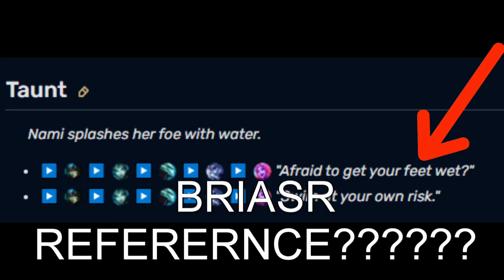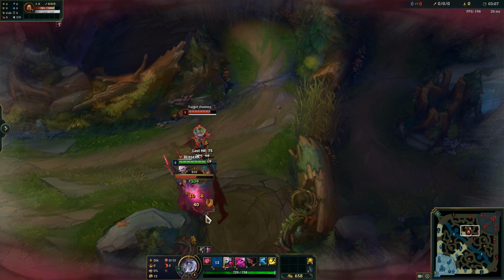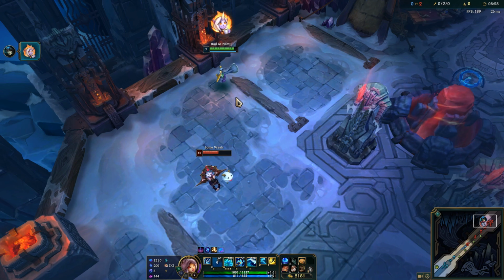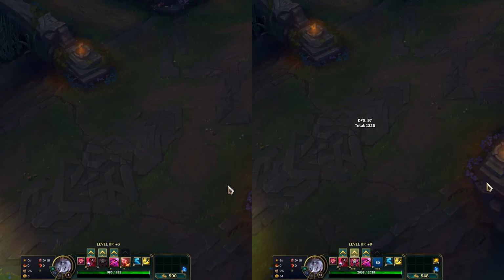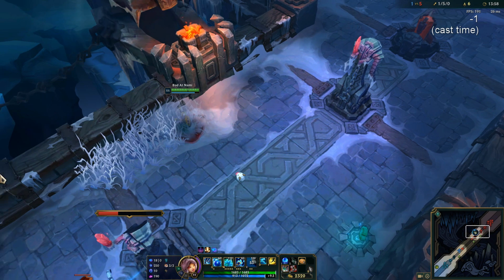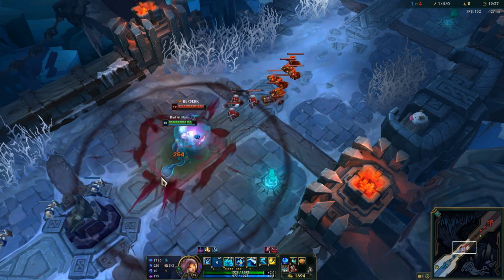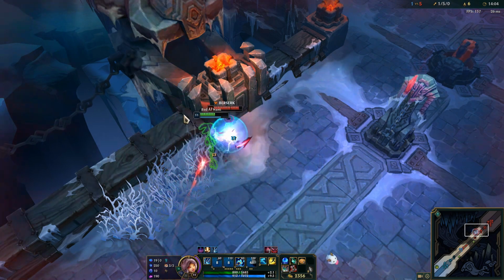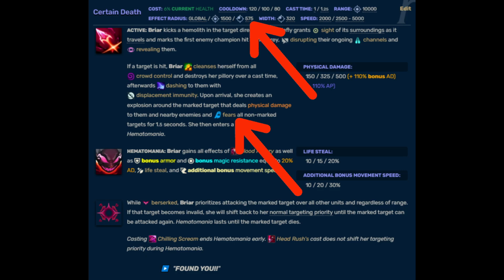Bubbles vs Briar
A look at how we can best use Bubble against Briar, and short answer there's quite a bit.